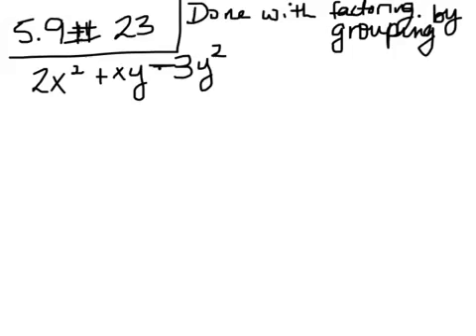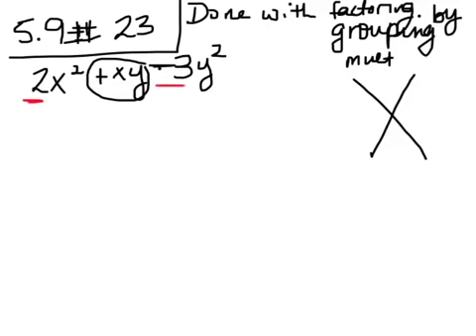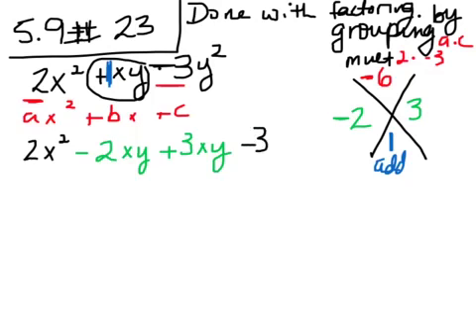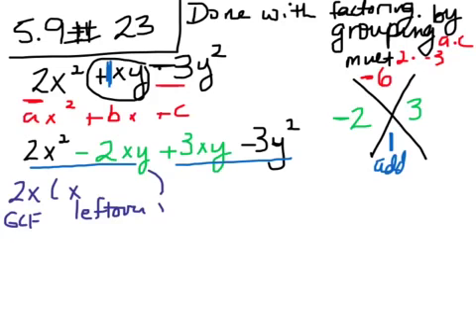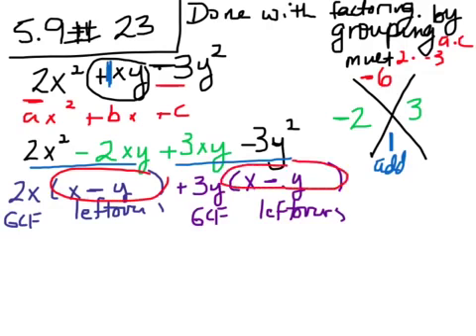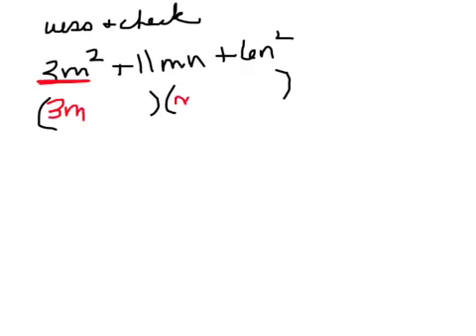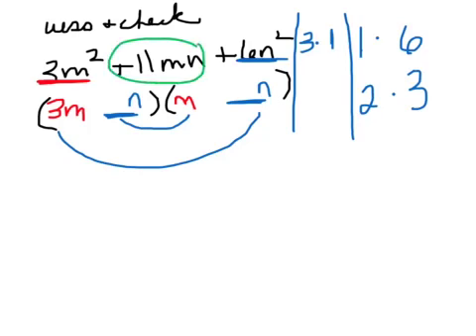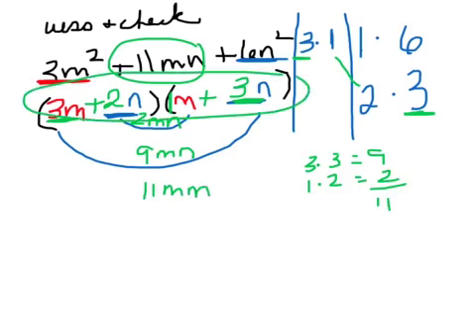Algebra 1#23.. Done first with factoring by grouping, then with guess and check